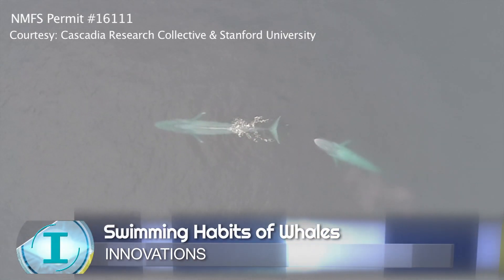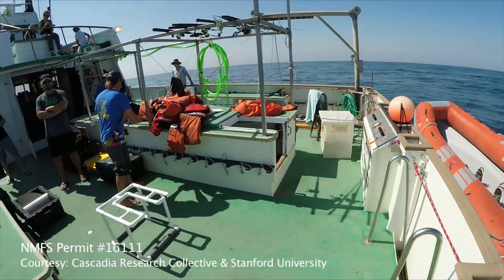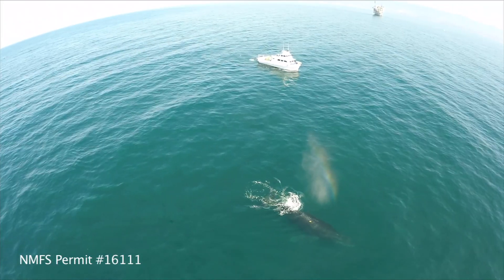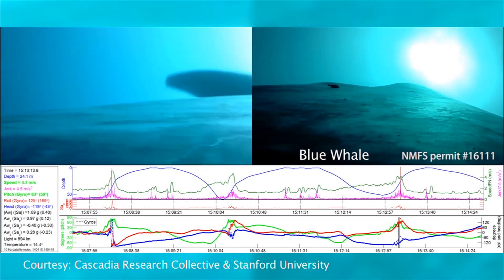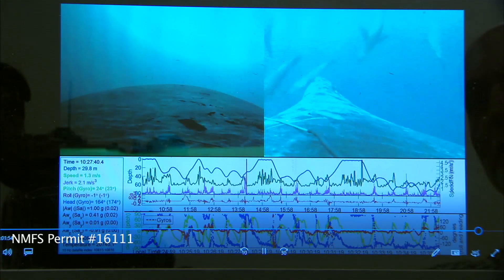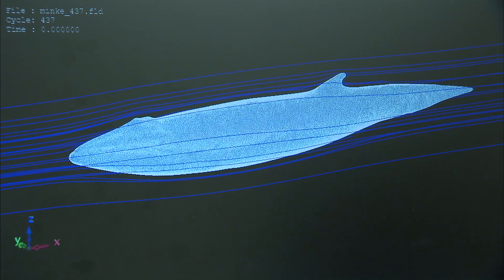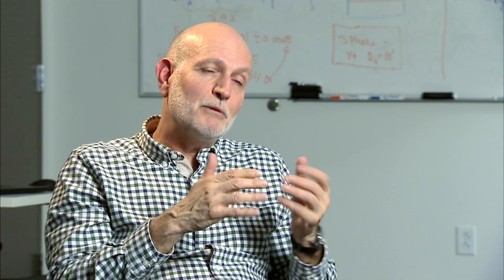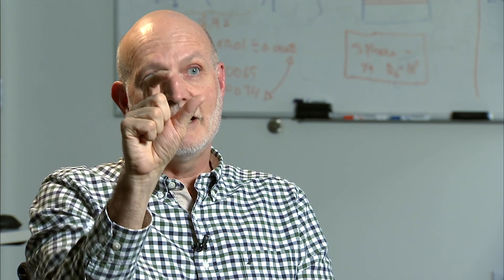Electronic Tags & Drones Collect New Data on Blue Whales and Humpback Whales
Scientists collect data on the swimming habits of blue whales and humpback whales in the wild using drones and electronic tags. Researchers from Saint Louis University, Stanford University and West Chester University unite on expeditions to collect data. Digital tags measure speeds and accelerations performed by whales, as well as record video of the maneuvers and feeding. Computational fluid dynamics simulations help scientists study biomechanics of swimming as whales capture prey, avoid predators and obstacles, and compete for mates. The data is used to develop new software for whale research. (Cade et al., 2016, Kinematic diversity in rorqual whale feeding mechanisms, Current Biology)